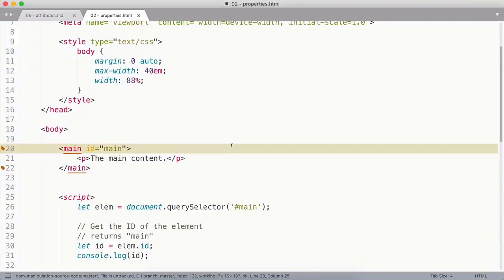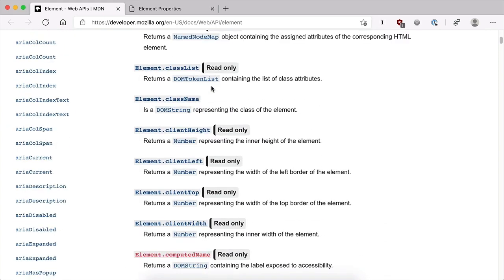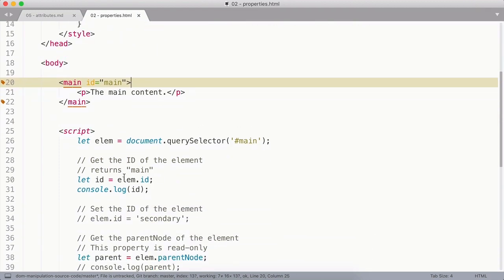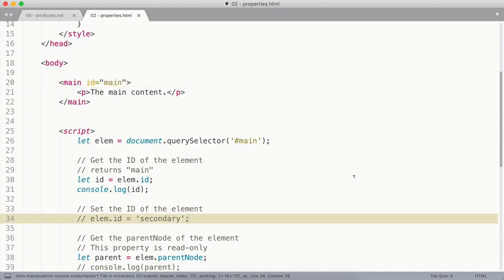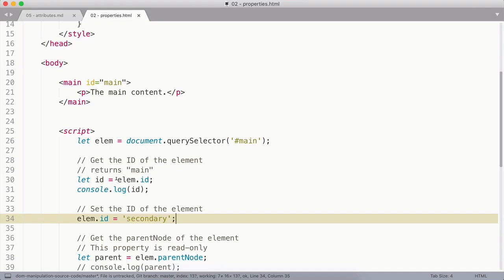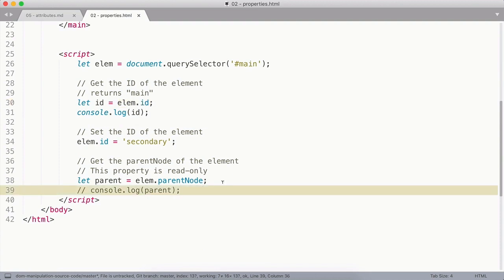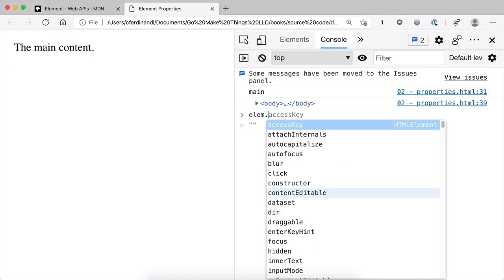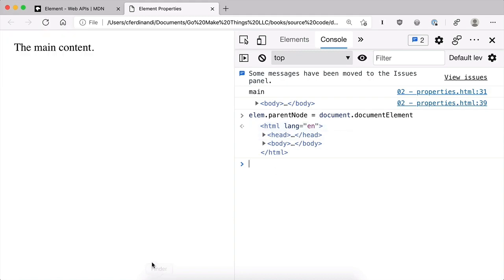Working with element properties in vanilla JavaScript